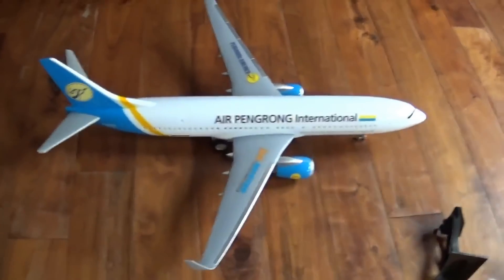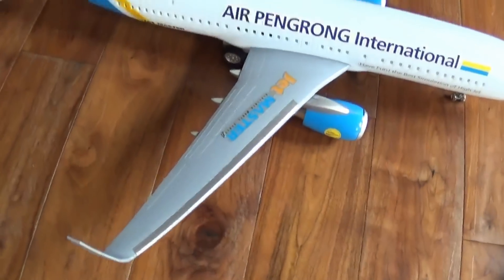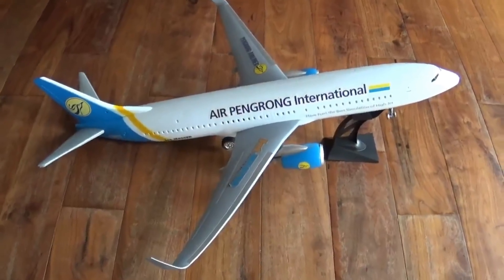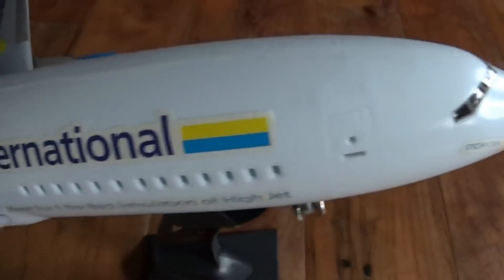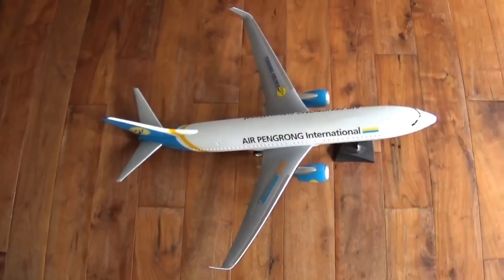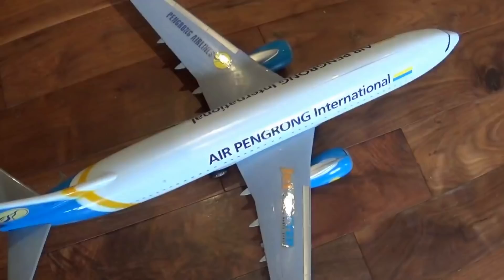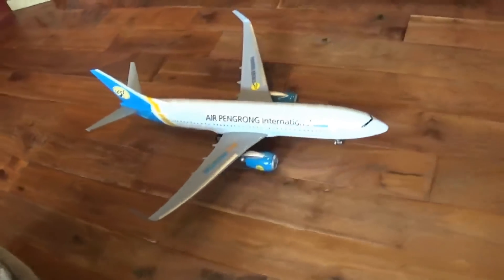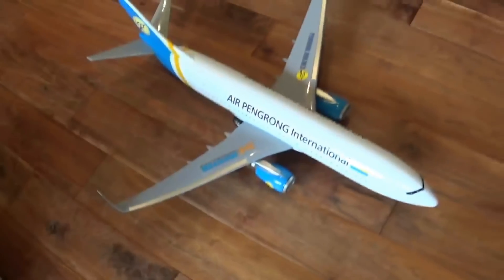BIGGEST AEROPLANE TOY BUMP AND GO STYLE AIRBUS VIDEO FOR KIDS AIRPLANES CRASH UNBOXING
The biggest Aeroplane toy! This is such a huge toy! It's a bit like the bump and go style Aeroplanes but this one runs by pulling the aeroplane backwards or forwards and then letting it go. You can make it go fast if you build the momentum up but as you can see from my video I had a small crash with some furniture and my tries were quite slow! Still super fun!

For those who just want the toy to display, it comes with a stand too so you can leave it on your table if you want!